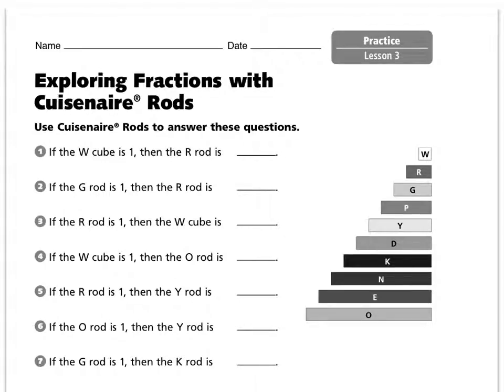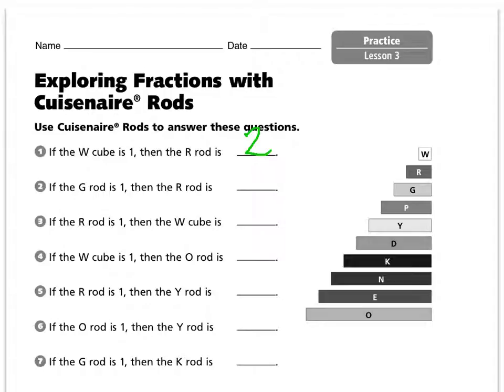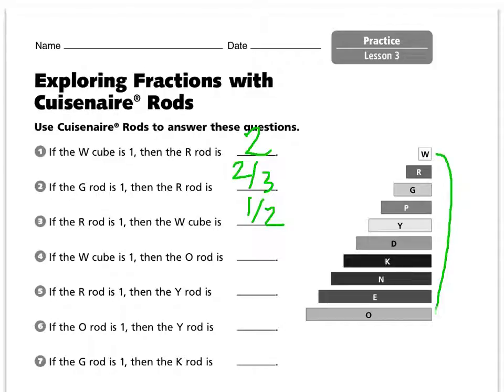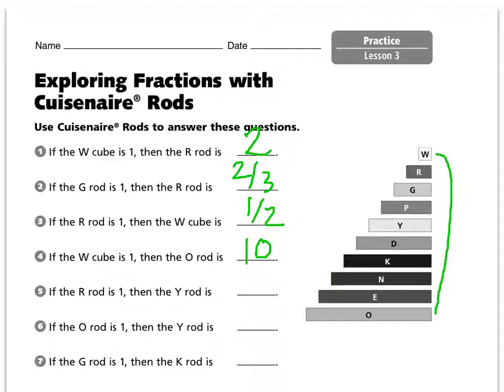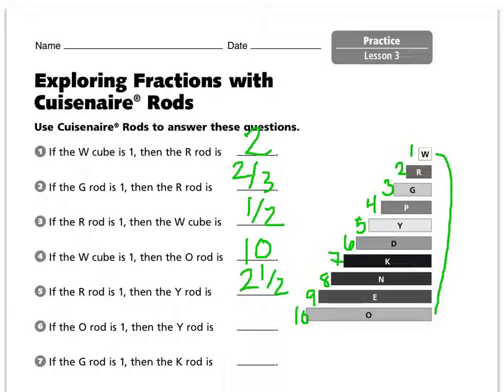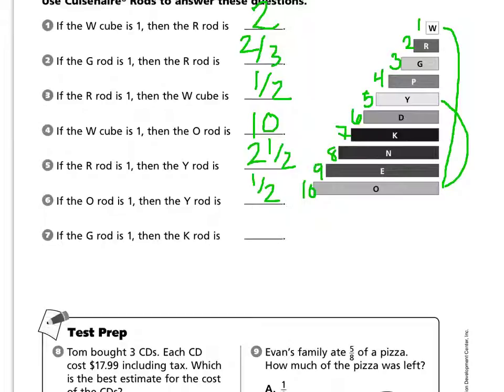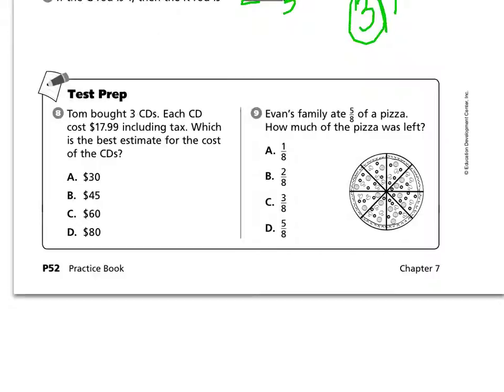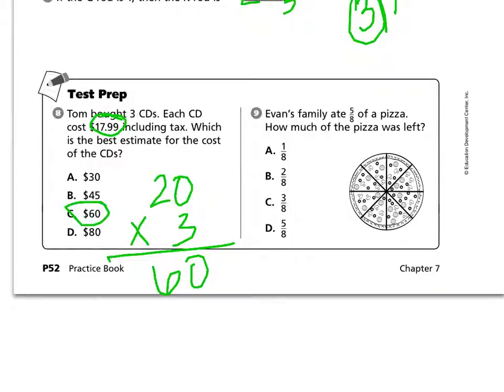C7 L3 Practice Think Math